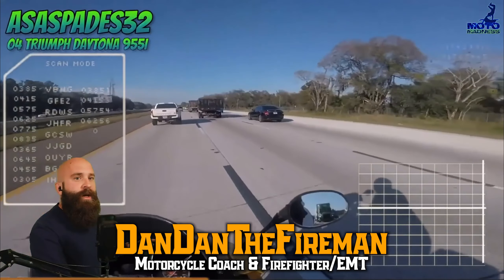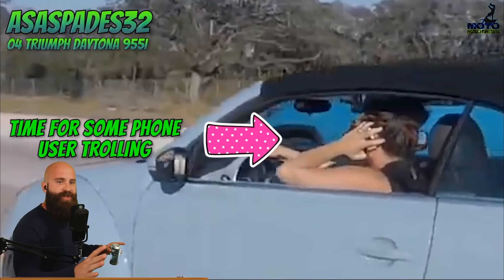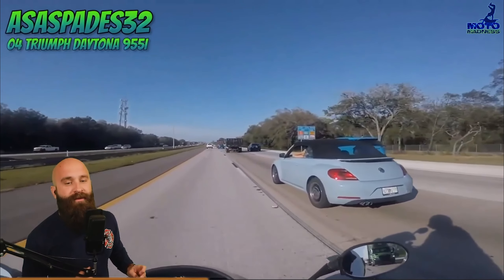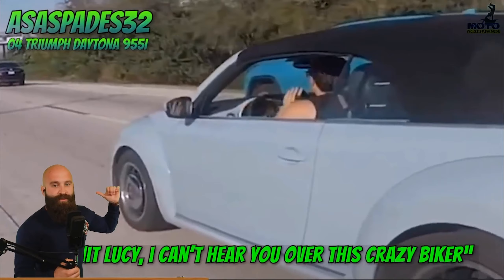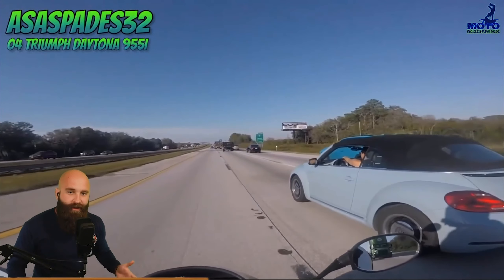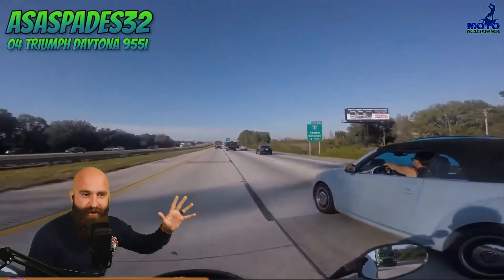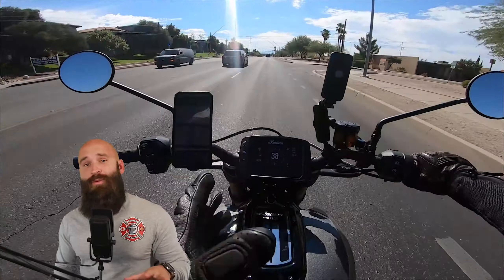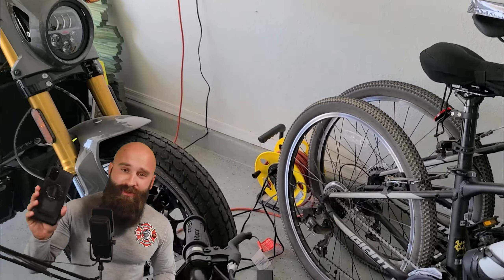Lol Wtf Did I Just Watch (Quick Moto Tips)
These are some motorcycle crashes and close calls from the weekly LIVE motorcycle training classes we hold here called, Riding SMART w/DanDanTheFireman. The class starts at 3pm MST on Tuesday/Thursday.

Learn how to become a BETTER & SAFER rider and access special community perks on our channel/discord and support our training by clicking that JOIN button!

☑️ FREE DDFM Beginners Guide To Riding (check your thank you email)
☑️ Weekly 🔴 Riding SMART Livestream class notes
The syllabus has video links and notes for the Tues/Thurs class.

🎬 Original Video:
                                      MY PARTNERS
📱 ROKFORM Phone/Motorcycle Mounts (Discount applied automatically!)
🙏 REVZILLA 👍 Grab yourself some motorcycle gear 👍